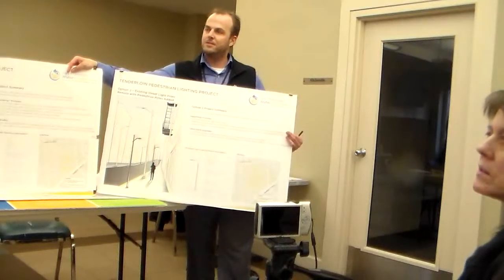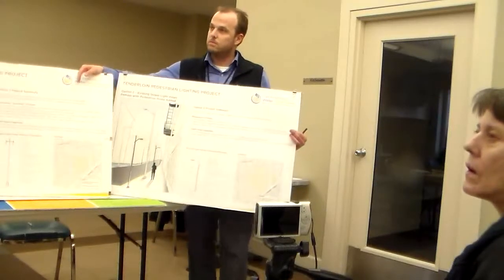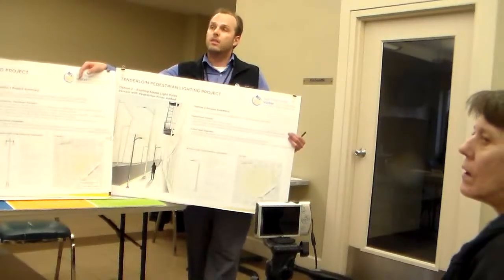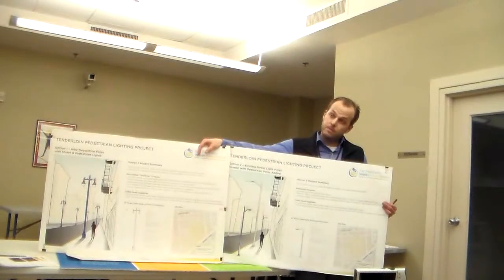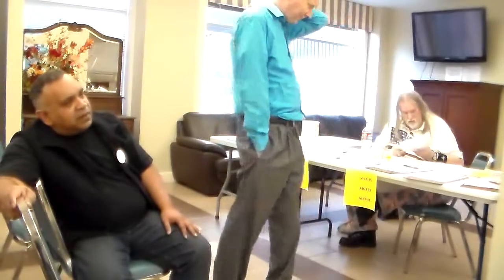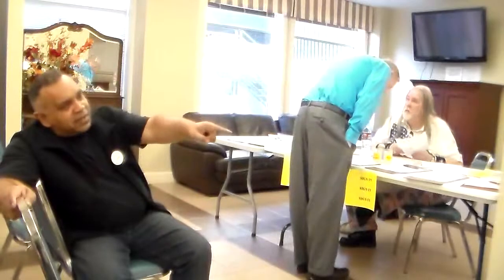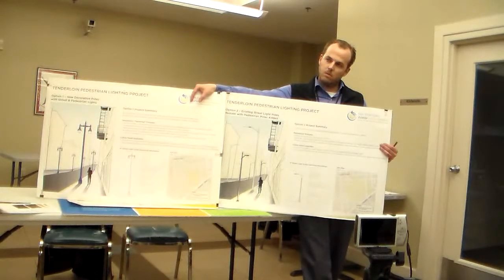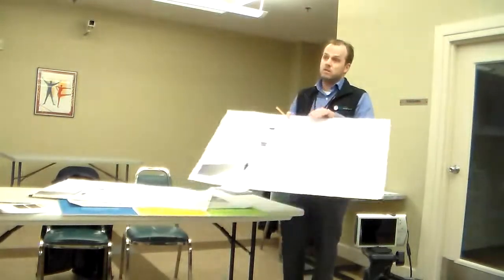ABD6 Stakeholder Meeting 4 14 15b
Stakeholders meeting in the Tenderloin District discussing street lighting, liquor licenses for local establishments and other items of import to residents, service providers and small businesses.